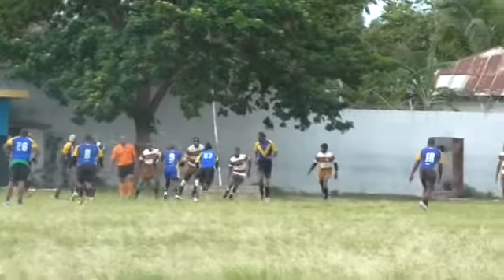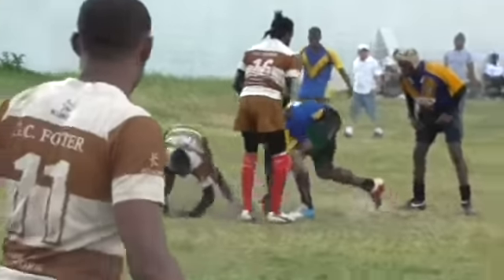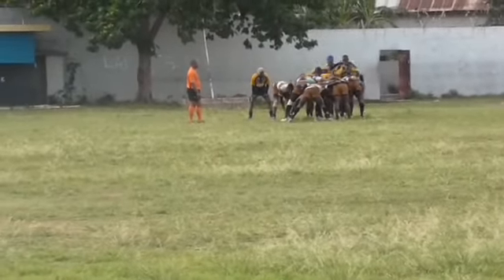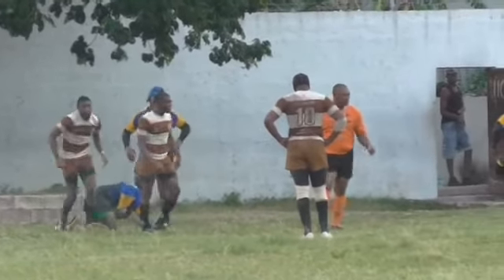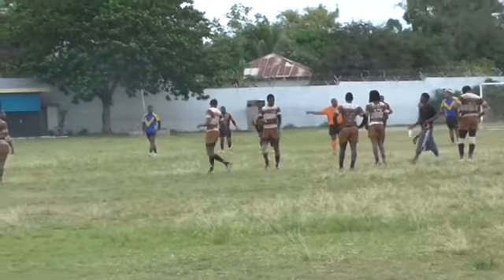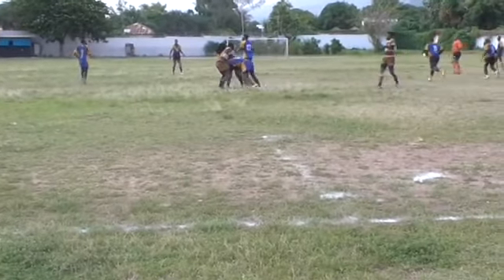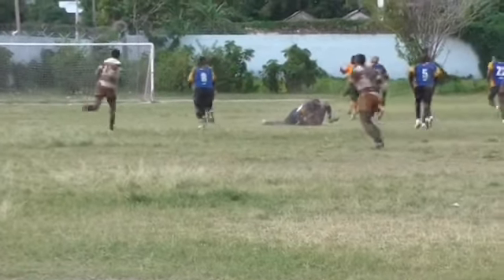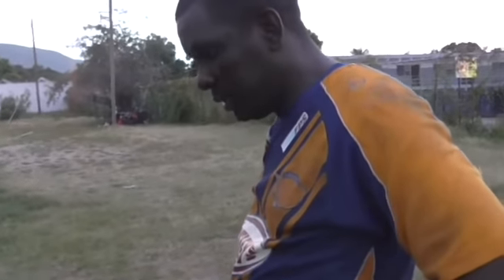Vauxhall 24 def. GC foster 20 NCC Aug 17. jamaica rugby league